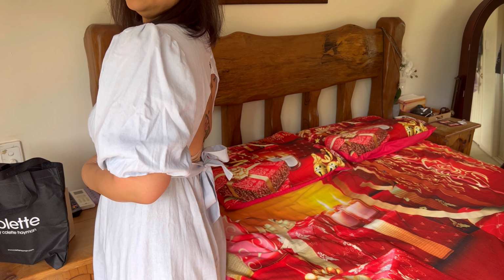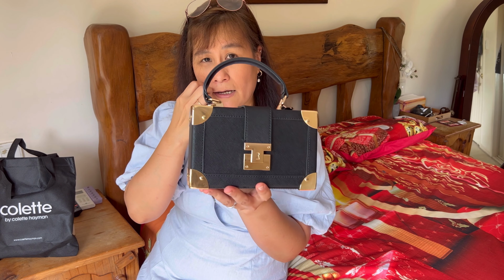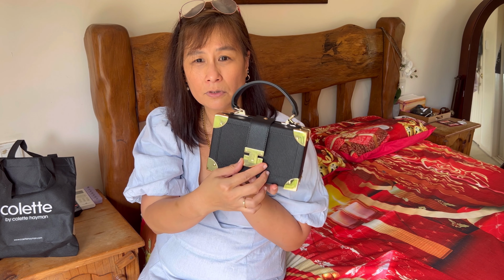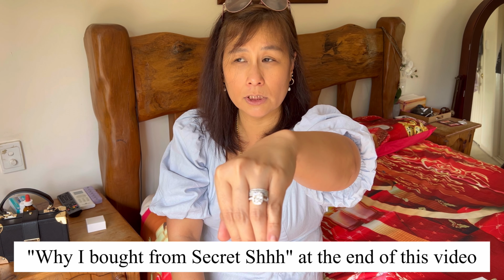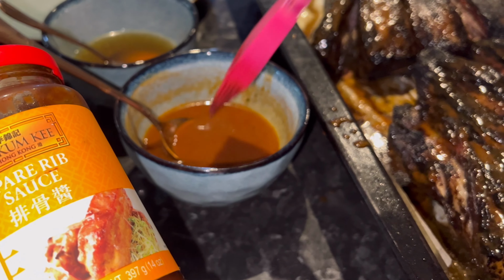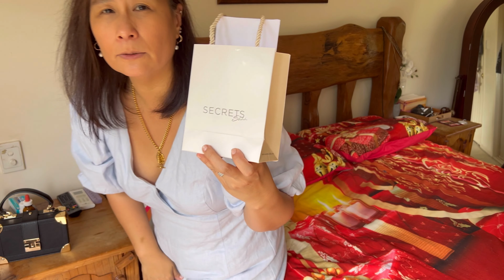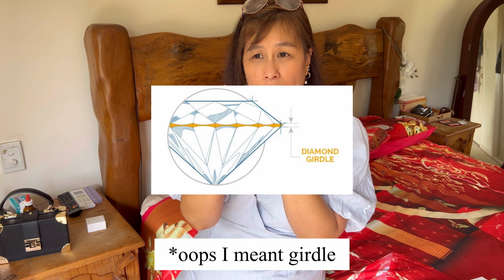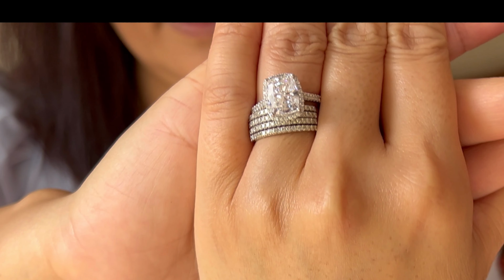Boxing Day Sale and Water Colour Painting